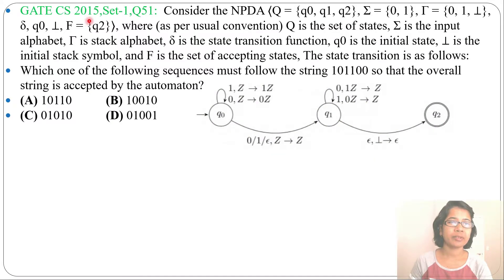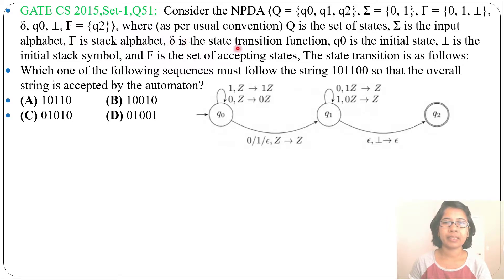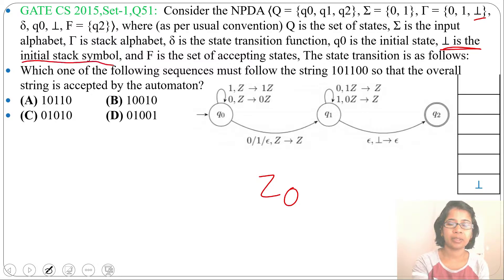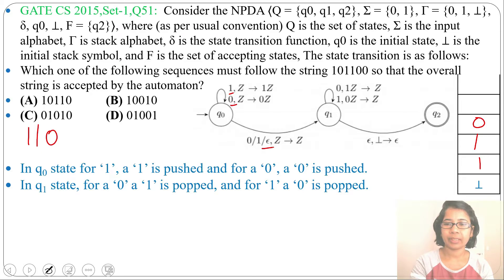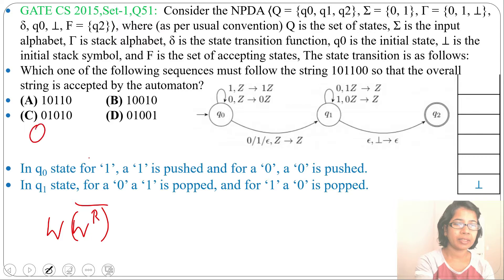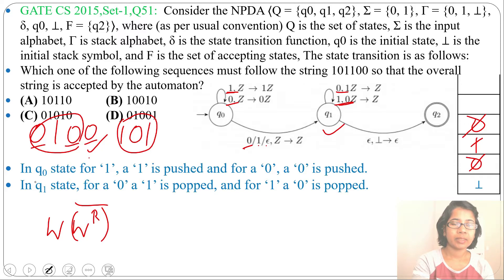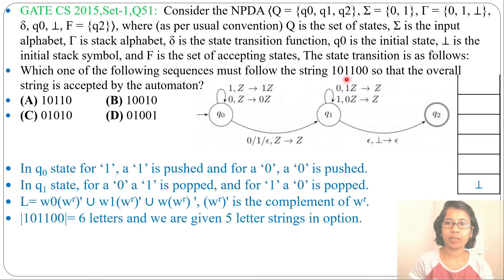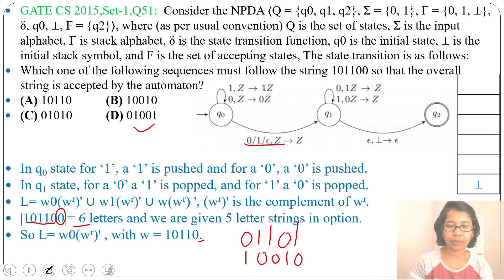GATE CS 2015,Set-1,Q51: Consider the NPDA 〈Q = {q0, q1, q2}, Σ = {0, 1}, Γ = {0, 1, ⊥}, δ, q0, ⊥,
GATE CS 2015,Set-1,Q51:  Consider the NPDA 〈Q = {q0, q1, q2}, Σ = {0, 1}, Γ = {0, 1, ⊥}, δ, q0, ⊥, F = {q2}〉, where (as per usual convention) Q is the set of states, Σ is the input alphabet, Γ is stack alphabet, δ is the state transition function, q0 is the initial state, ⊥ is the initial stack symbol, and F is the set of accepting states, The state transition is as follows:
Which one of the following sequences must follow the string 101100 so that the overall string is accepted by the automaton?
(A) 10110
(B) 10010
(D) 01001
Ans: (B) 10010